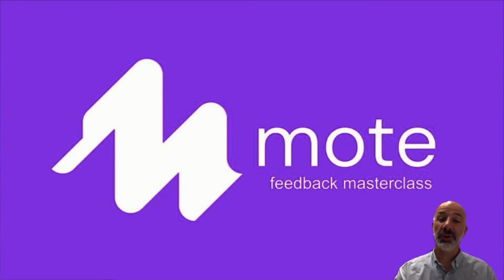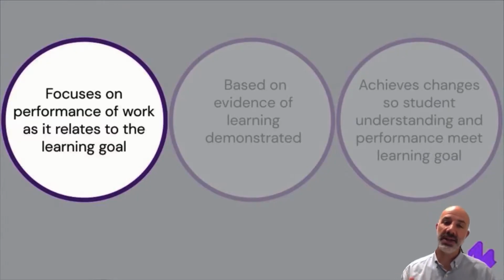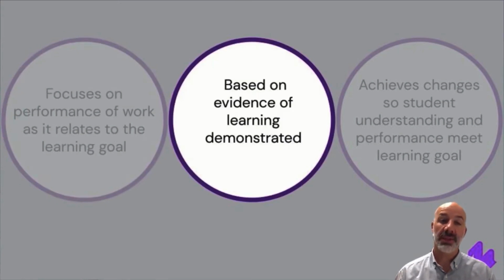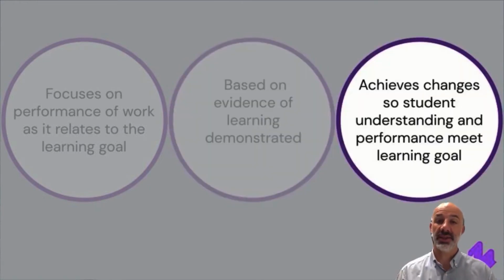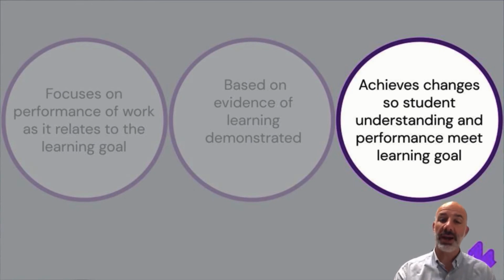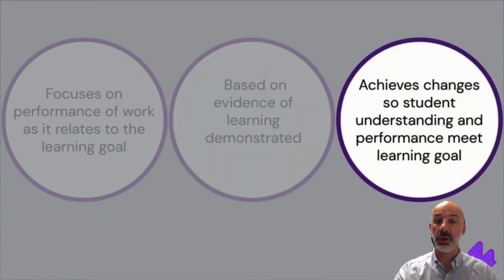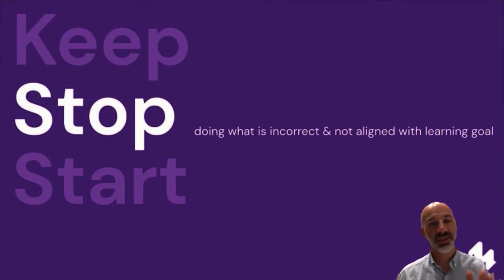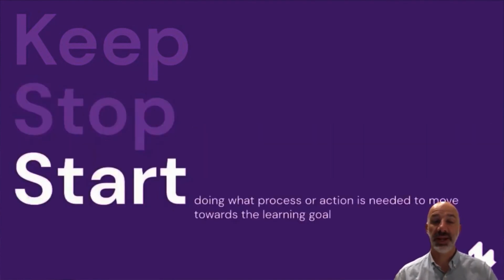Feedback Masterclass Part 3: Impactful Feedback